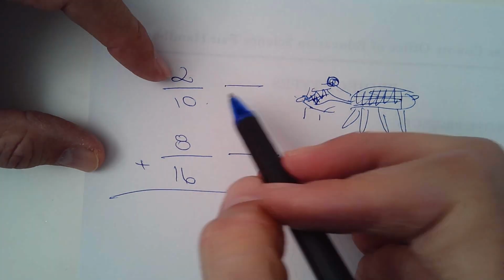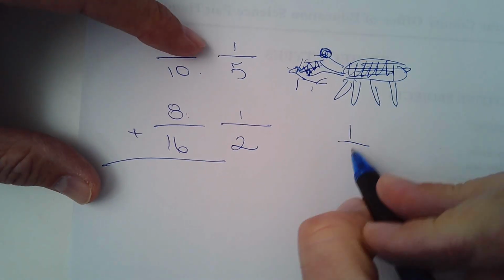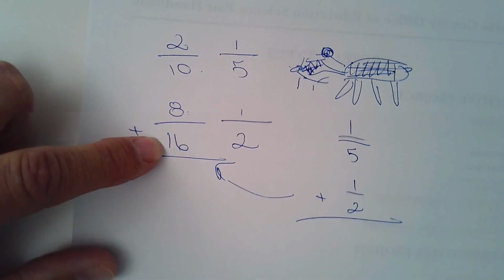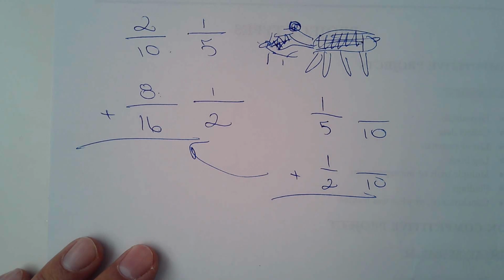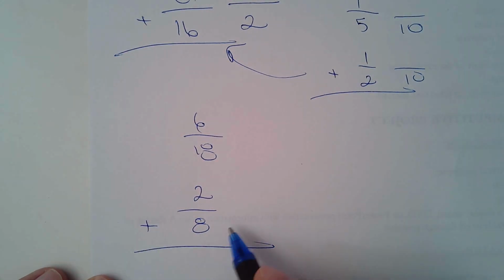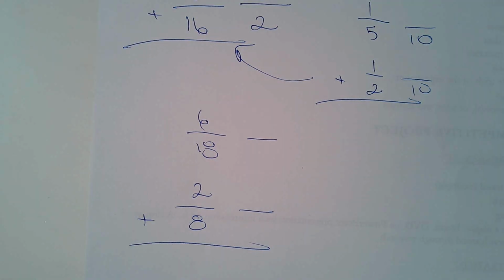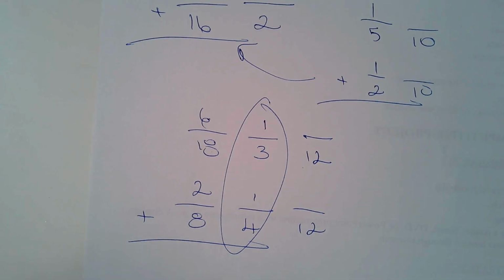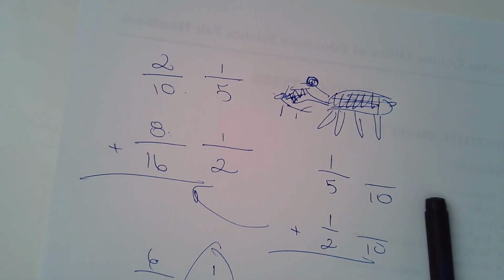5th Math Reduce Fractions First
A quick lesson on the importance of reducing fractions first.